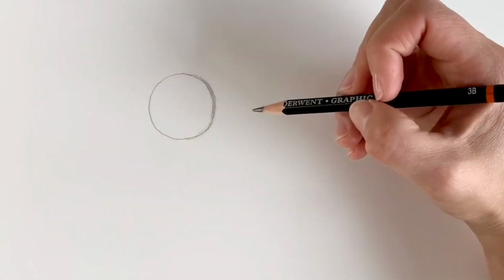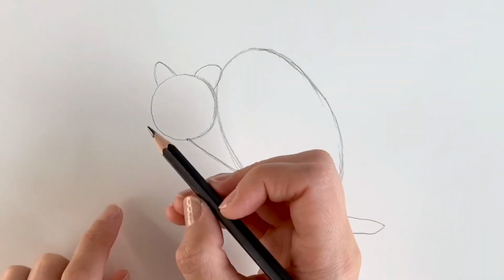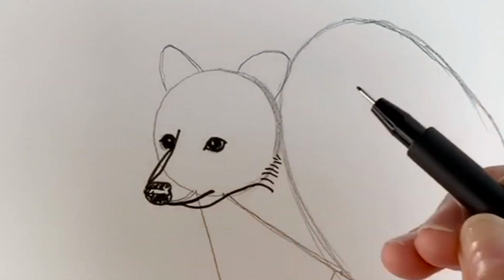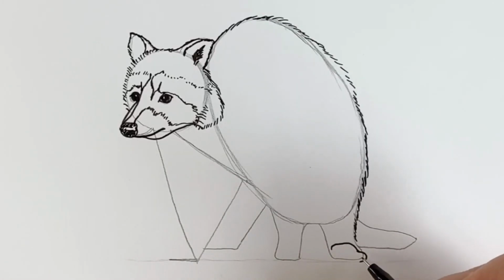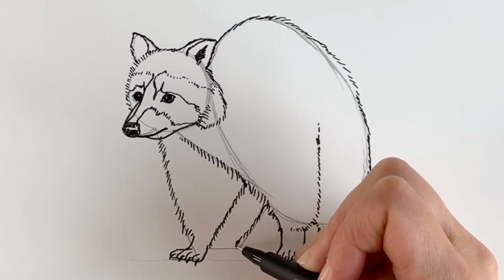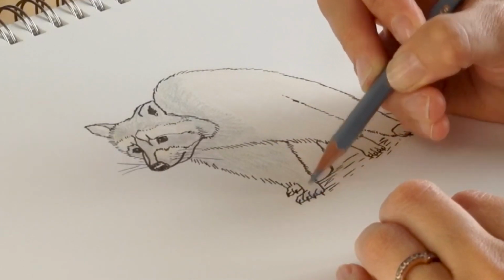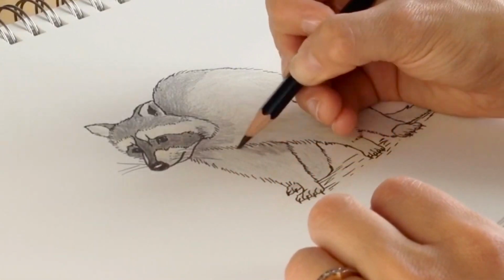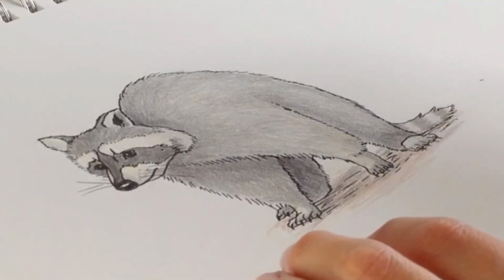The only RACCOON tutorial you'll ever need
Learn how to draw a raccoon in an easy step-by-step tutorial with artist Harriet Muller. You will need a pencil, a black pen, an eraser and paper.  Made using iMovie.

Artist supplies used in the video:
*Pen - Faber Castell Pitt Artist Brush-tip Pen
*Acid-free paper - Hahnemuhle Sketch
*Pencil - Derwent Graphic 3B Pencil
*Eraser - Derwent Art Eraser